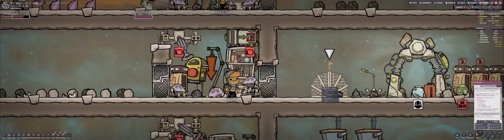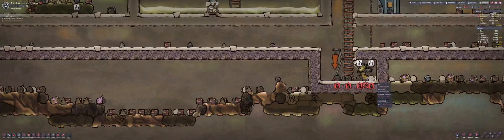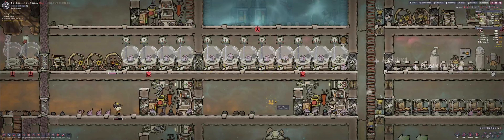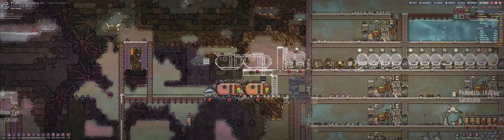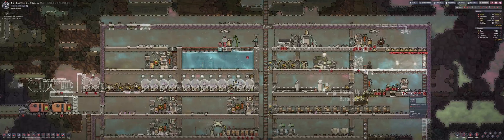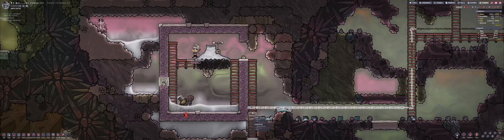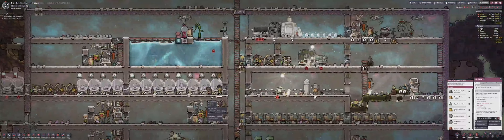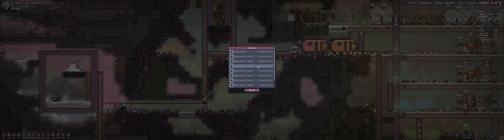Oxygen Not Included - Dupeflix and Chill - Episode 9 - If God didn't want them sheared ...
Continuing an all achievement run playthrough of Oxygen Not Included utilising the Chaos Crew seed with Echo Ridge Gaming, where I intend on working on a number of firsts.

Ranching is going well. Carnivore is in the bag.

The priorities:
Food
Oxygen
Water
Temperature Control

Food is sorted. Algae reserves are plenty, though oxygen particularly outside the base is becoming a problem. Salt water geyser is in the process of being tamed. I guess time to get some drecko farming up and going to enable reed fiber and get us some atmo suits eventually.

Intro clip music credit:
Music from Uppbeat (free for Creators!)